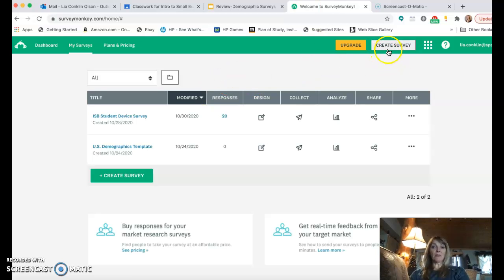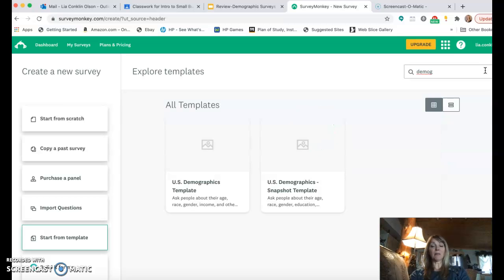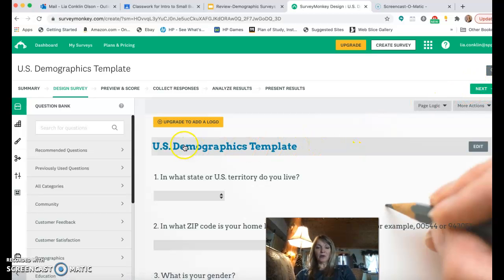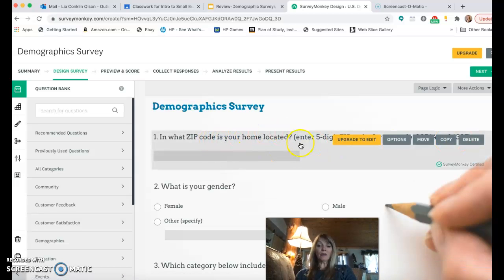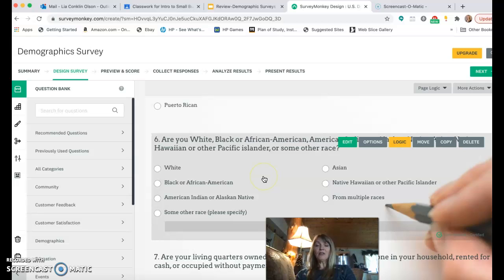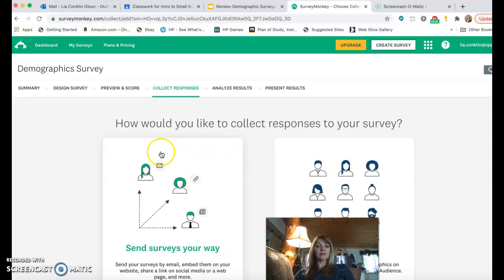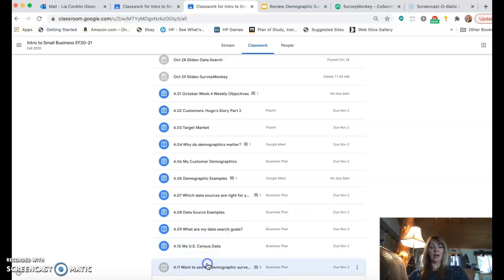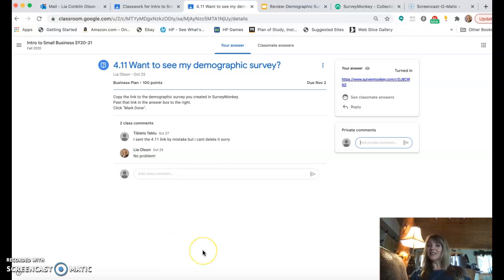Create SurveyMonkey Survey